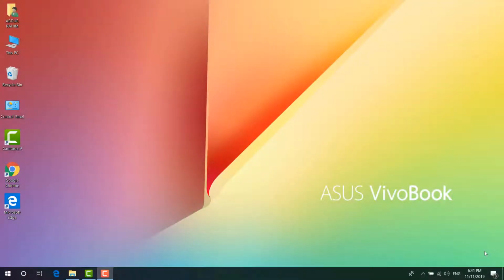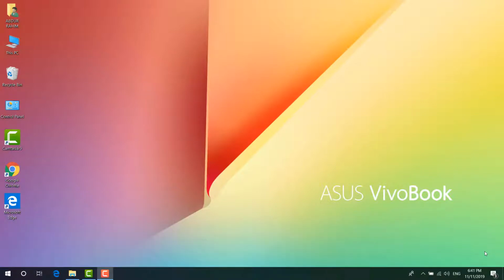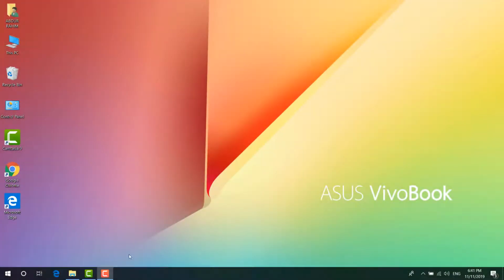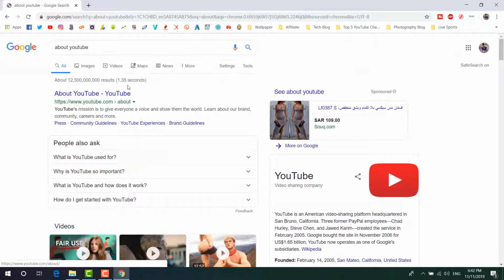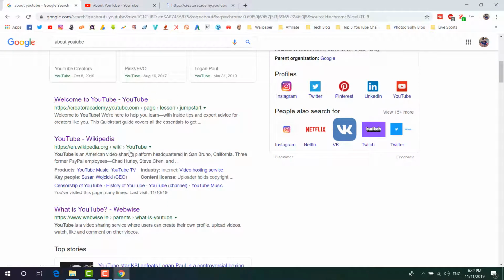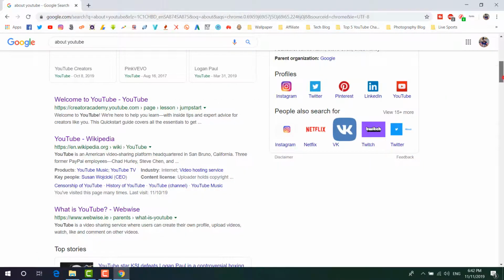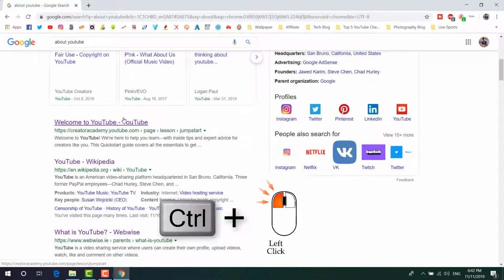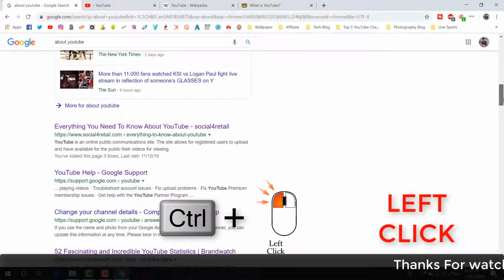Shortcut Key to Open Multiple Website Pages in New Tabs - Shortcut Key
In This vidoe i am going to share with you Shortcut Key to Open Multiple Website Pages in New Tabs.